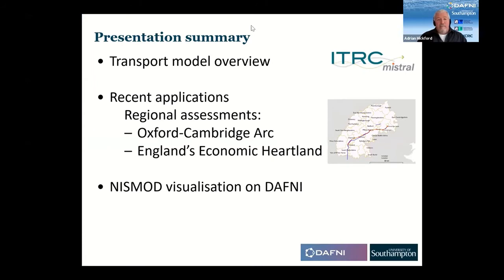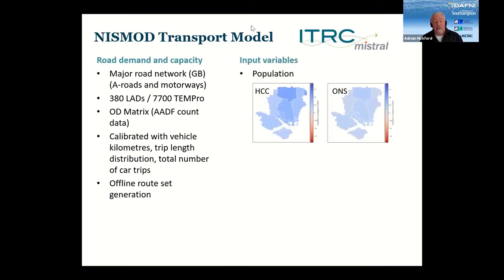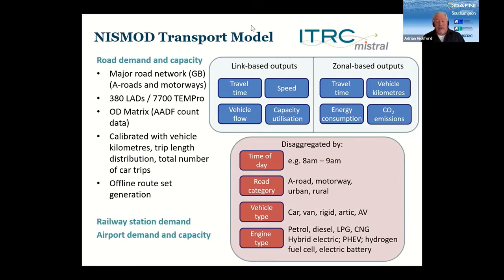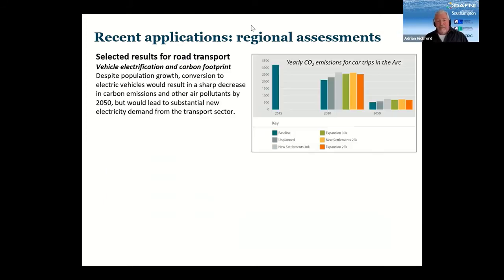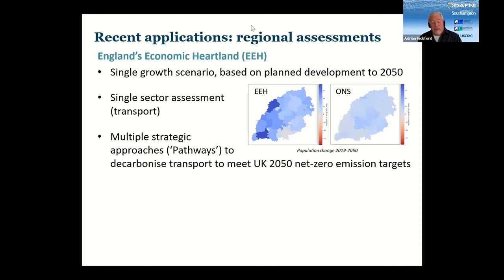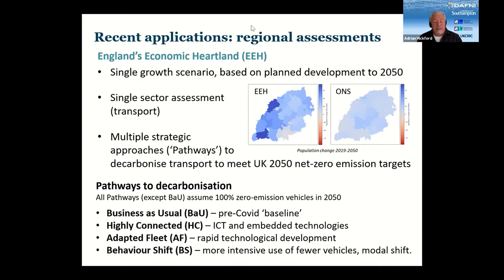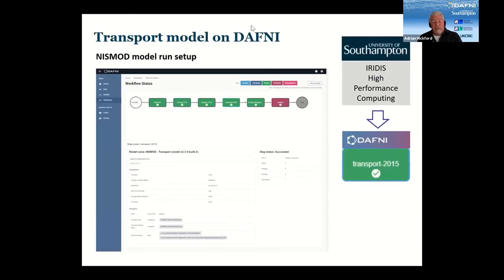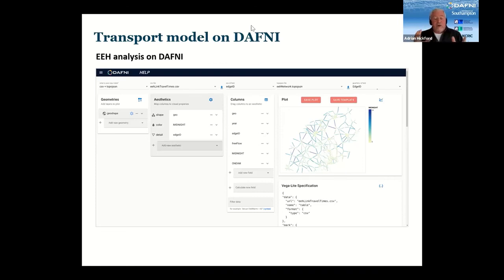Adrian Hickford, NISMOD transport model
Adrian Hickford, University of Southampton, presents an overview of the NISMOD Transport model during the UKCRIC and DAFNI Roadshow @ Southampton